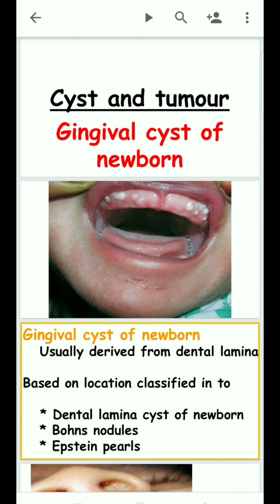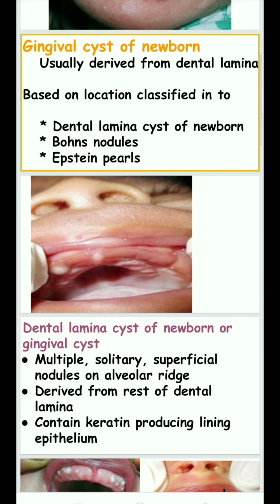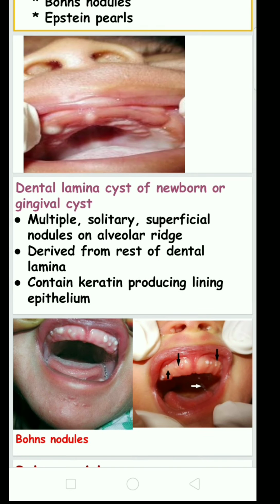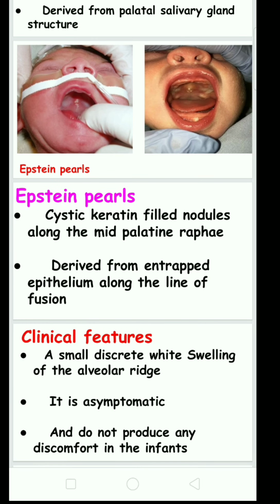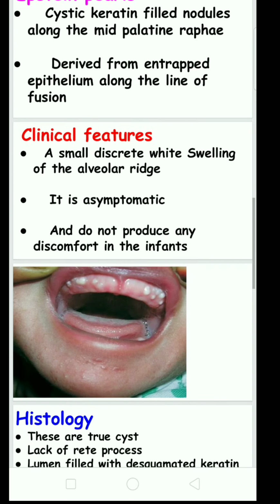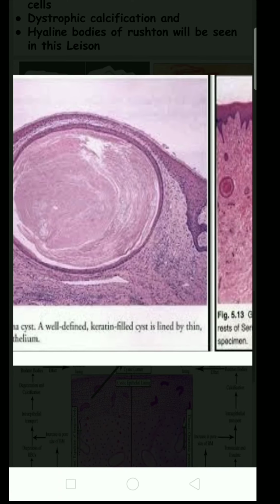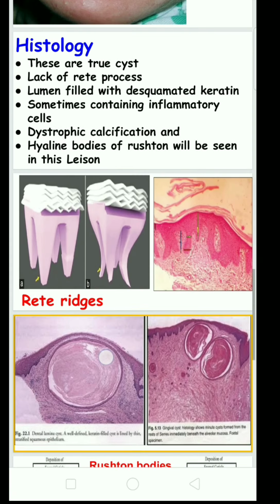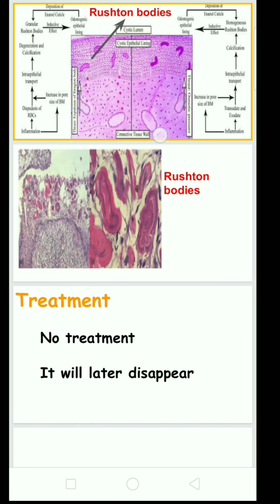Gingival cyst of newborn - English